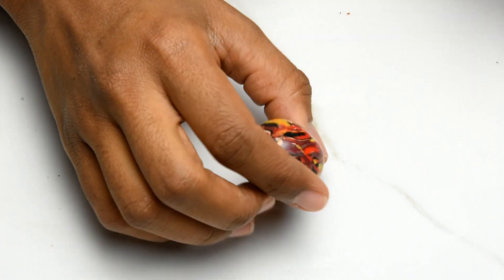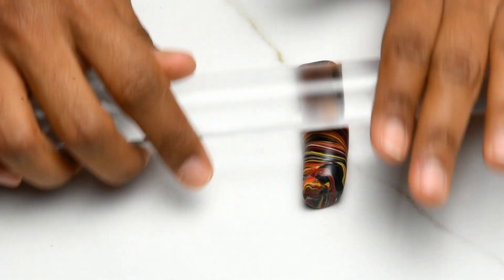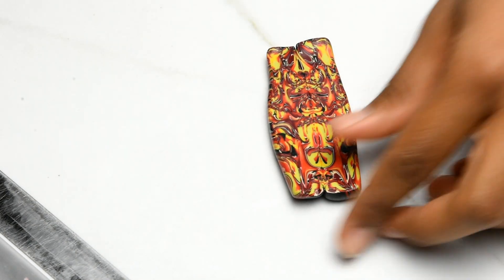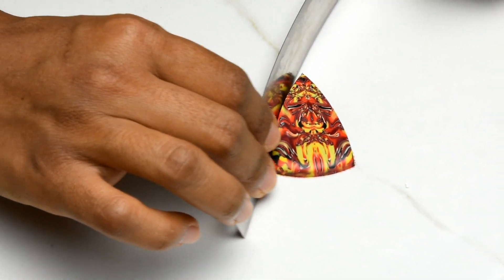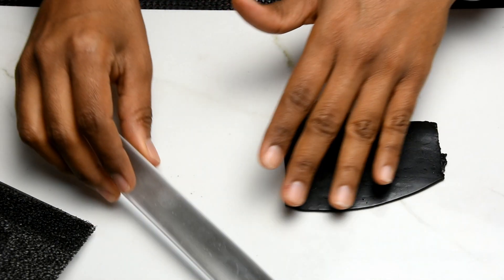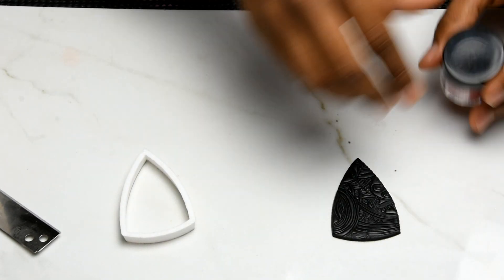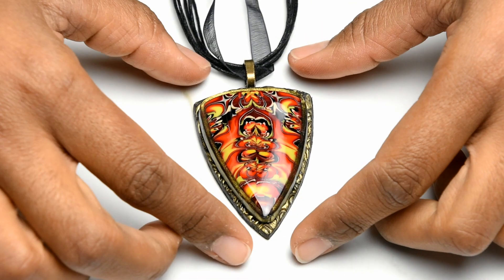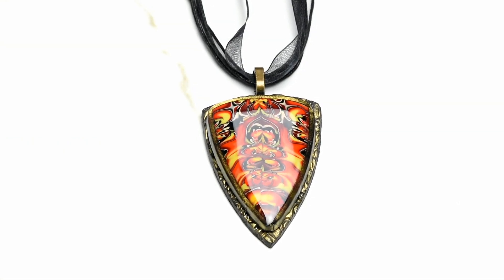Polymer Clay Natasha Focal Bead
Polymer Clay Project: In this video I will show how to create a Natasha Focal Bead. Natasha  beads are great way to use with left overs scrap clay.
Supply List :
Scrap Clay from canes
Black Premo
Convex Spearhead cutters form Jessama Designs
Sponge
Texture Stamp
Pearl Ex Series 3 (Pink Gold #643)
Paint brush
Polishing Paper
Ultradome UV Epoxy
Silicon Mat
Tooth Pick
UV light
Lighter
Bail
E 6000 Jewelry  glue
Cord
Odette Tutorials :)